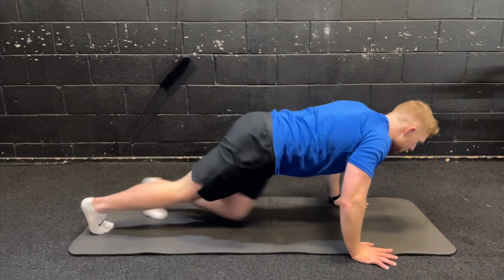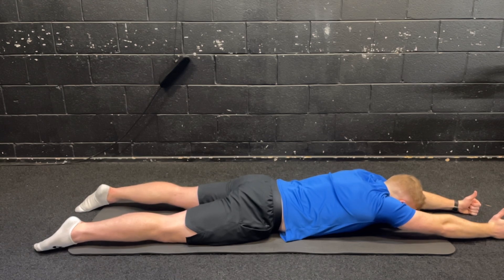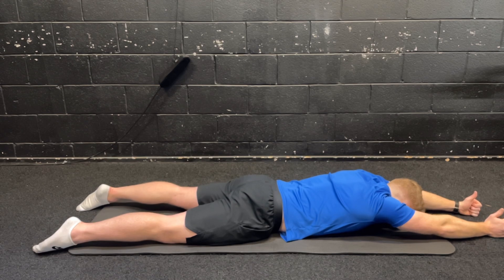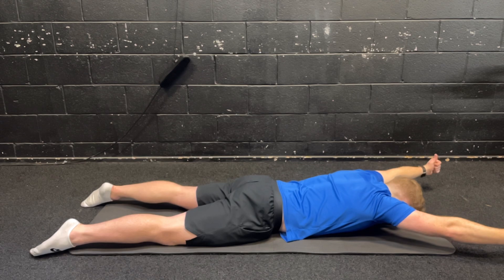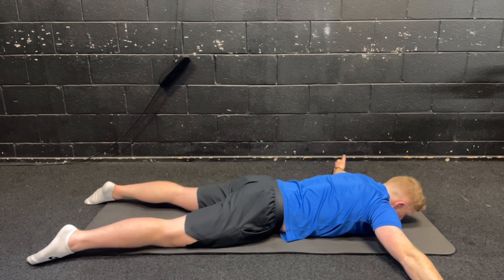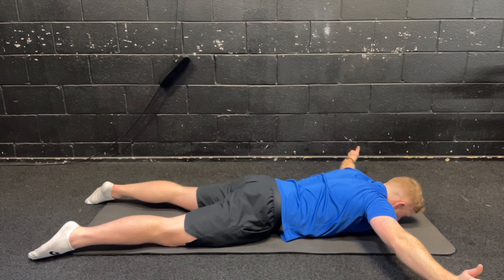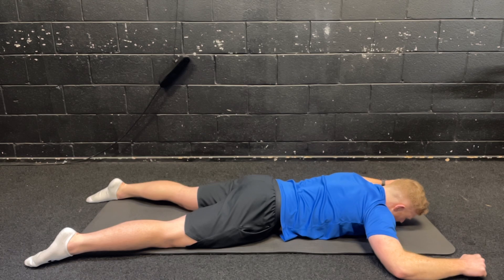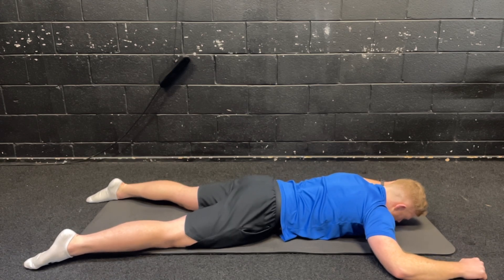Mobility for Poor Posture, Weak & Stiff Shoulders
Have you weak shoulders, poor posture. This short routine will help you massively. Lets commit to adding mobility and strengthening exercises into your daily routine and you will see big beneifts